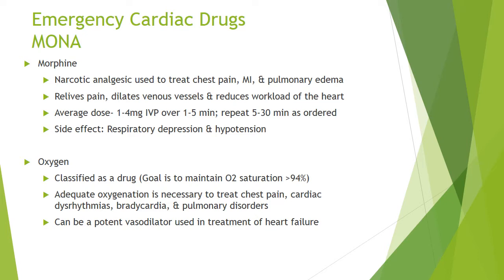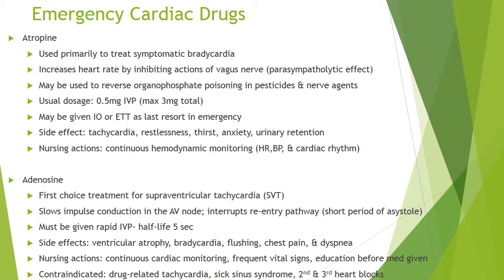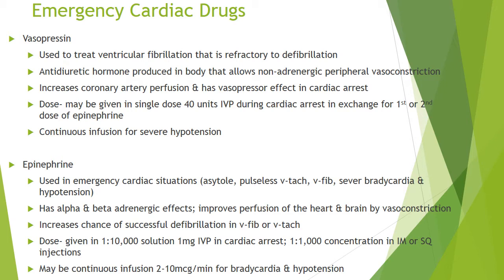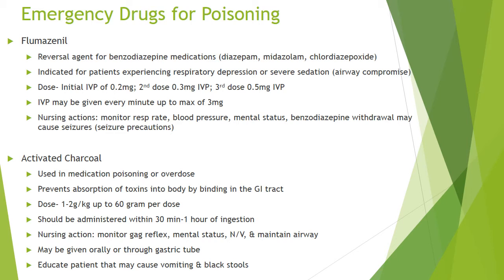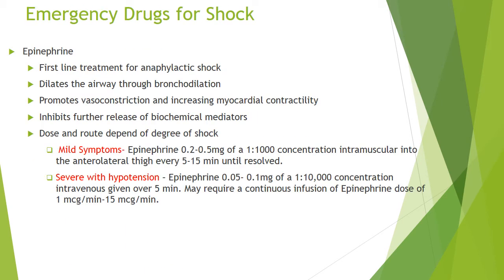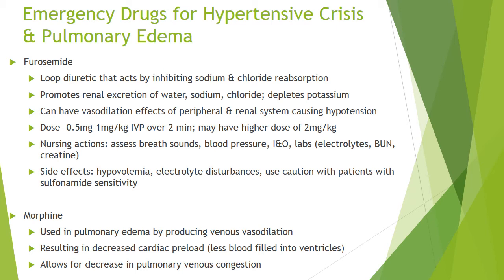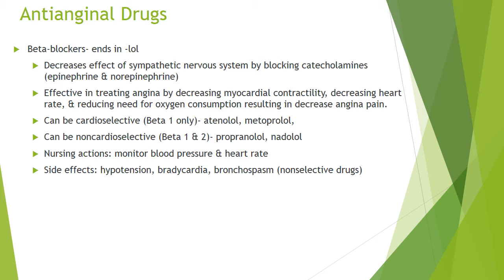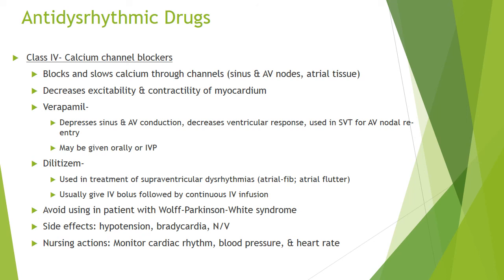Applying Theoretical Knowledge and Skills of Pharmacology Anti dysrhythmic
pharm video